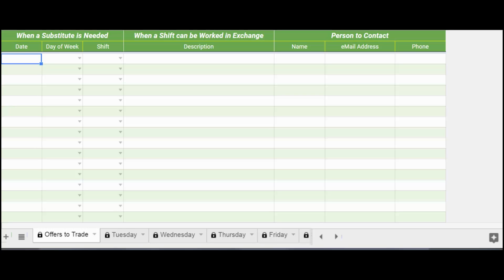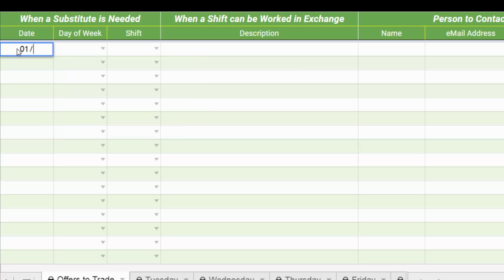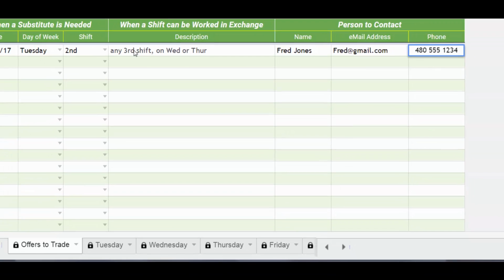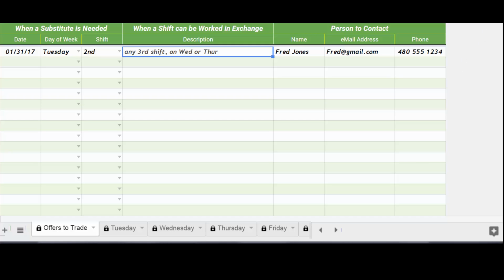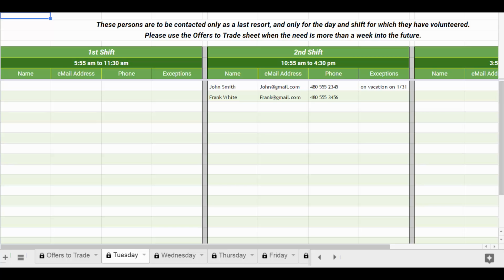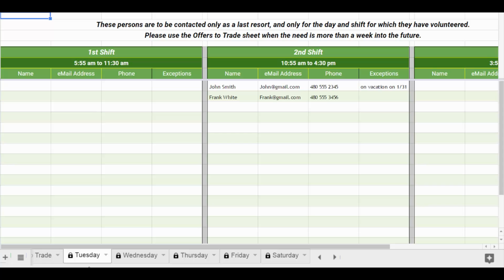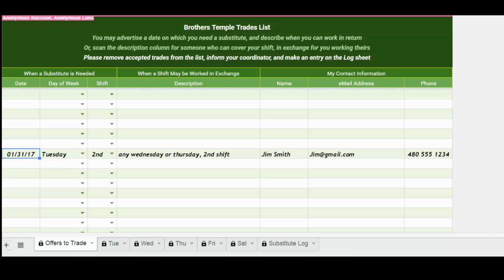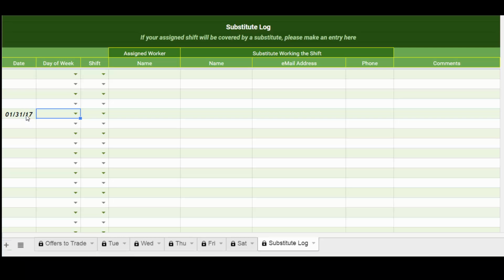Gilbert Temple Trade and Substitutes System